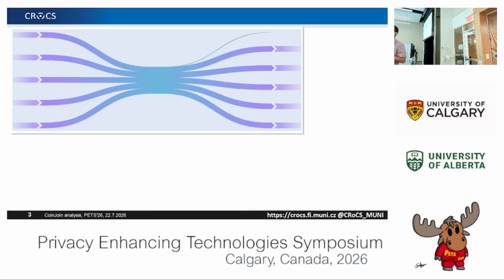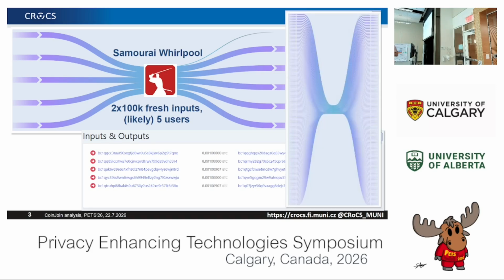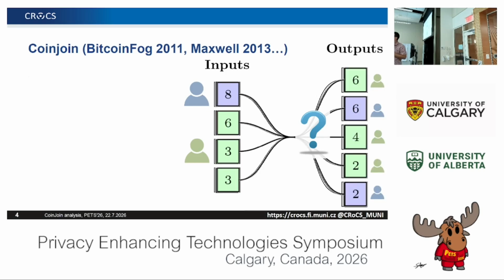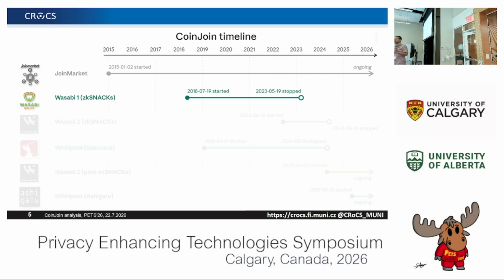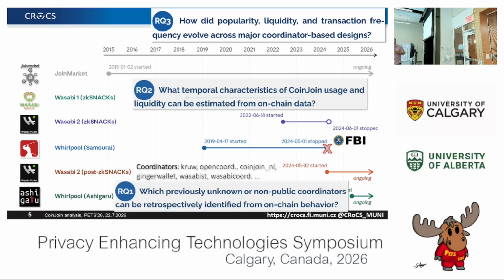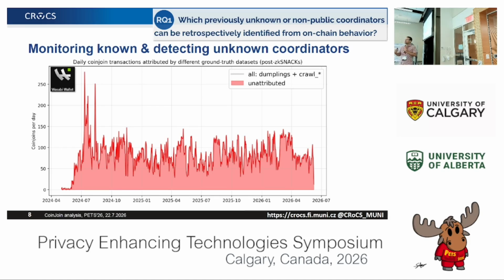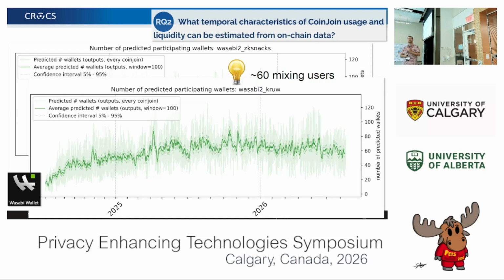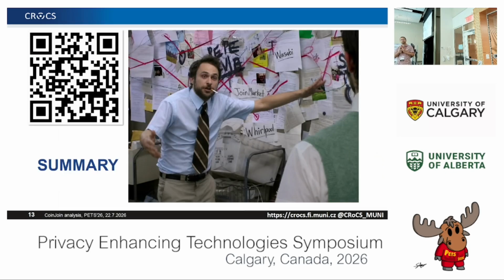CoinJoin ecosystem insights for Wasabi 1.x, Wasabi 2.x and Whirlpool coordinator-based...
CoinJoin ecosystem insights for Wasabi 1.x, Wasabi 2.x and Whirlpool coordinator-based privacy mixers

Petr Svenda (Masaryk University, CZ), Jiří Gavenda (Masaryk University, CZ), Vasilios Mavroudis (Turing Institute, UK), Chris Hicks (Turing Institute, UK)